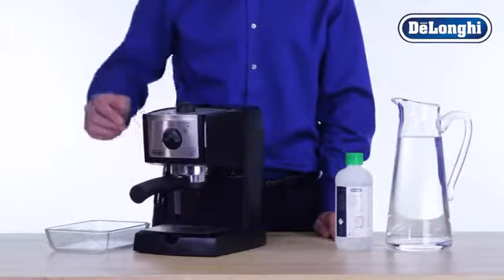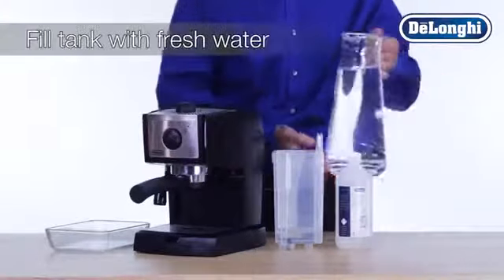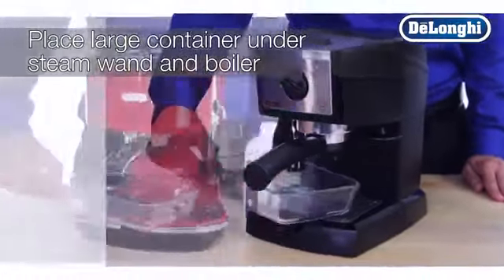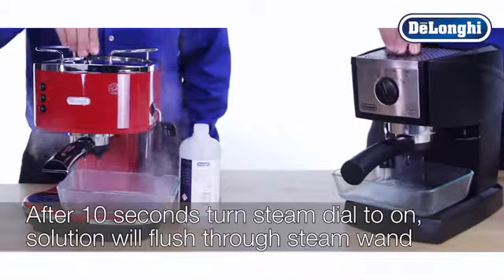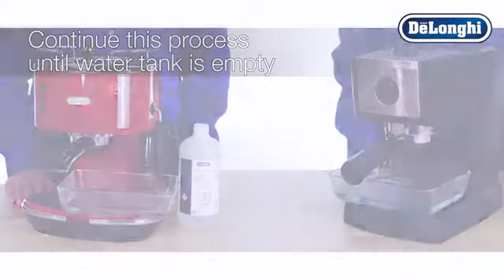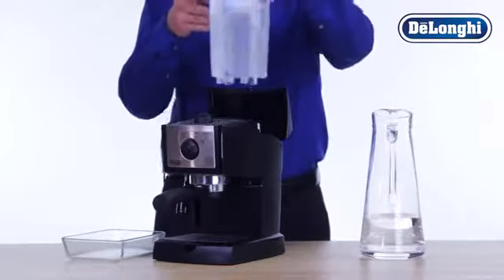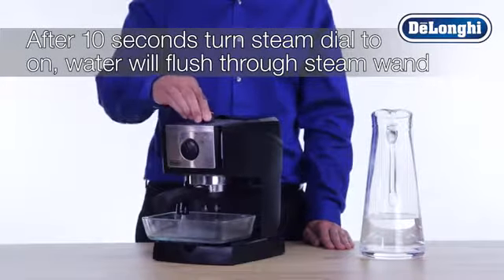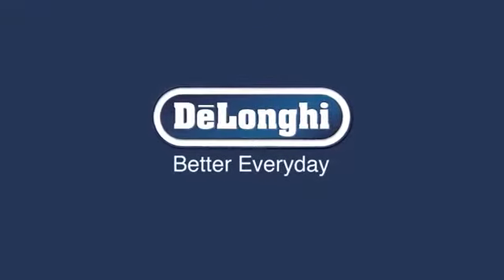De'Longhi ECP3420 Bar Pump Espresso and Cappuccino Machine, 15", Black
15 bar professional pressure assures quality results every time. Input power 1100 watts. Second tier drip tray to accommodate larger cups. Convenient Filter Storage: The machine has convenient storage for your filters. Removable 37 ounce water tank.Maximun cup height -3.5 - 5 inches.Always use 2% milk at refrigerator temperature. Self priming operation for minimum start up preparation. Stainless Steel boiler system. Kindly review the user manual under product details for set up and usage related guidance and instructional video.The machine is equipped with double wall filters for high quality crema every time. Utilize De'Longhi's call center for customized help setting up and maintaining your machine at 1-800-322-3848.